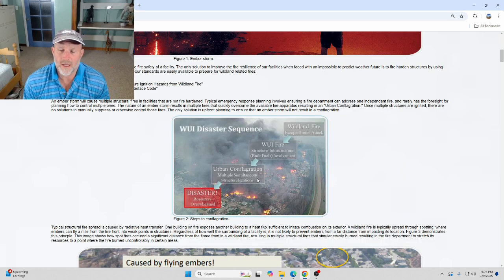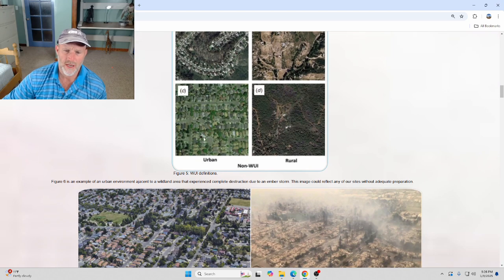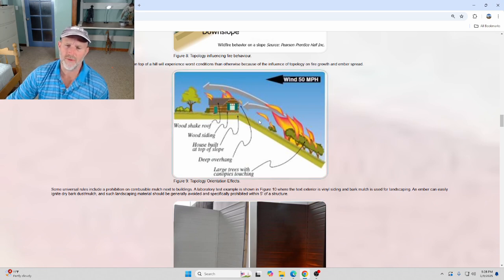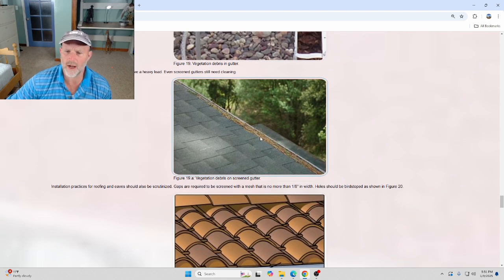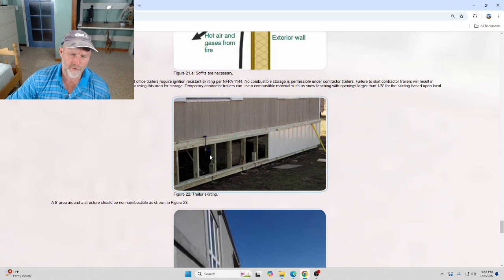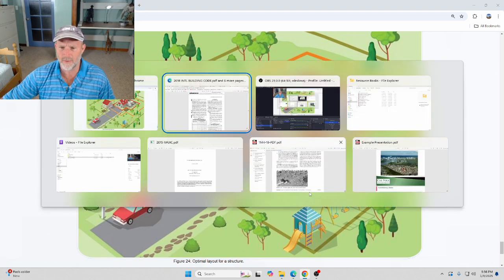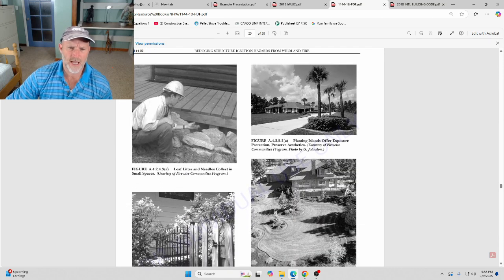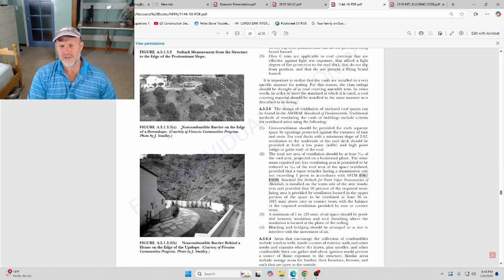How to Protect LA from Wildland Fires || Explanation of Landscaping Preparation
This reviews the principles of landscaping preparation for wildland fire areas as applicable to locations such as Los Angeles.